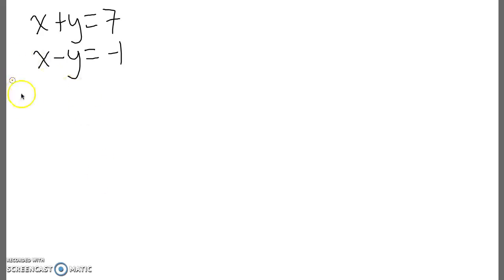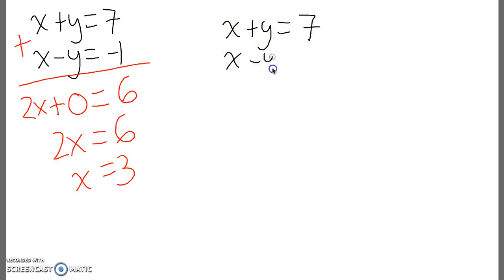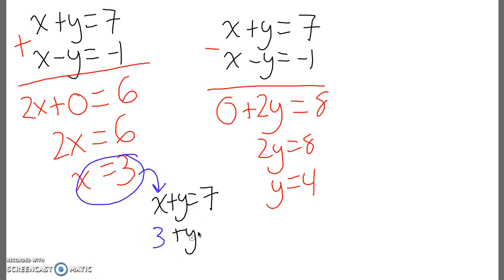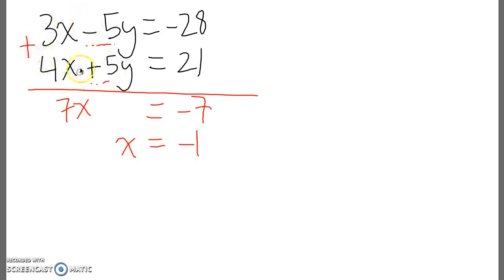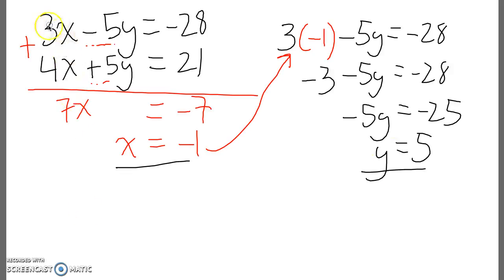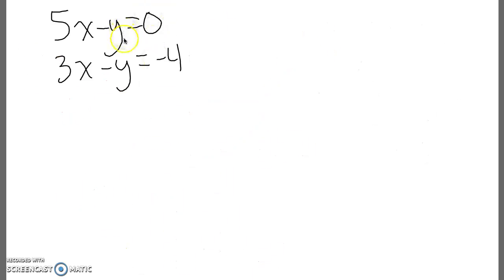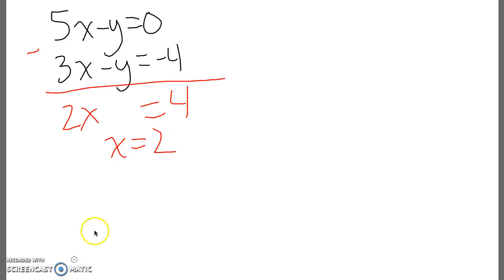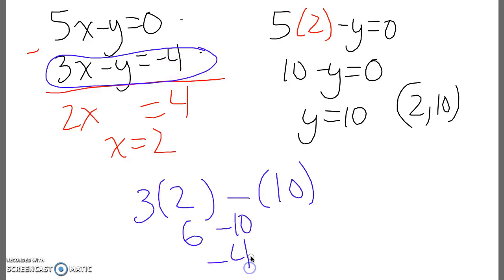Solve systems of equations with elimination - BASIC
Solving basic linear systems of equations (aka simultaneous equations) using the elimination method.